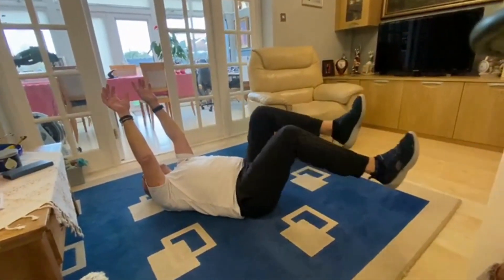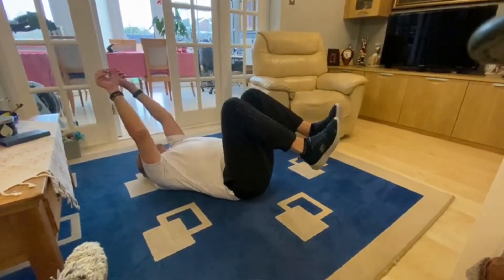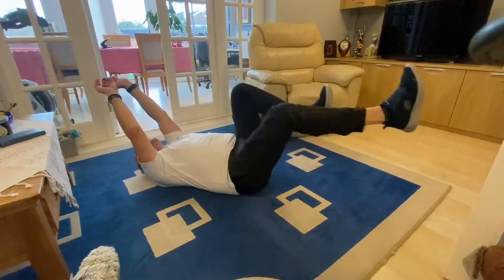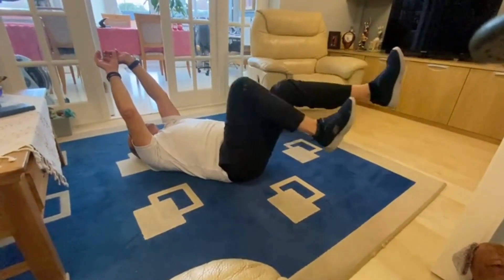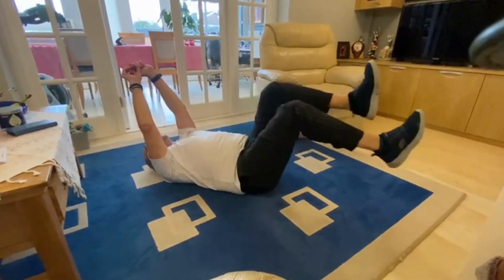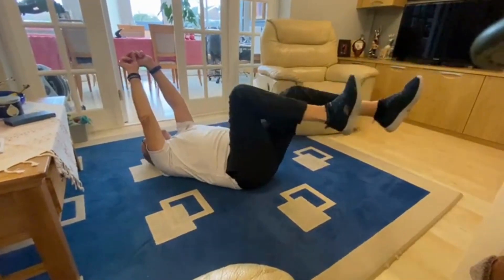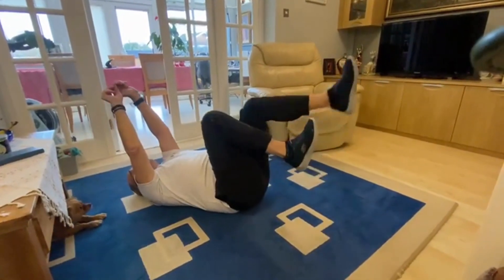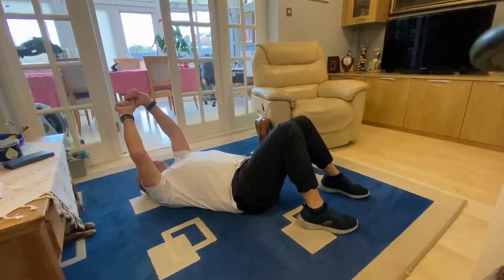Dead Bugs: Move for Wellness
David shows us Dead Bugs: Move for Wellness!